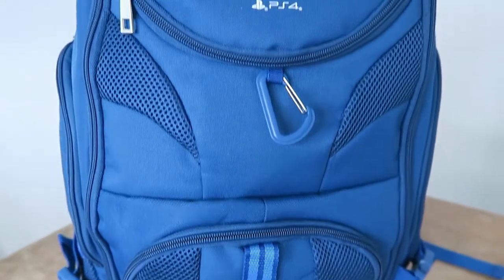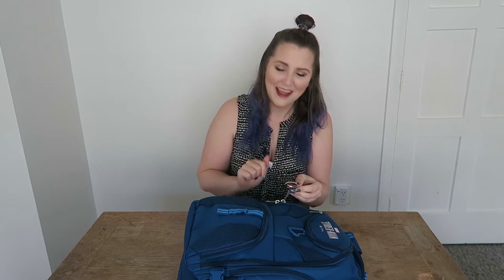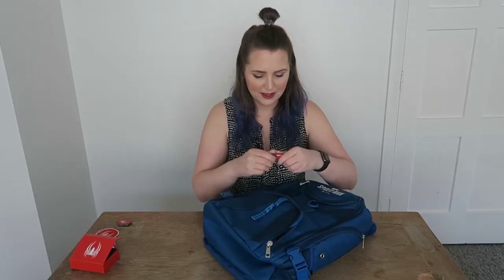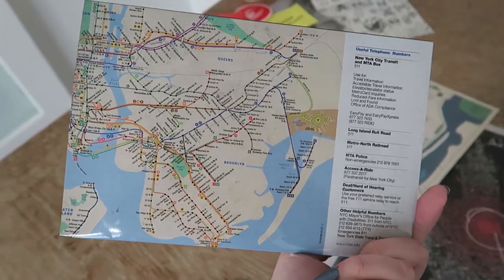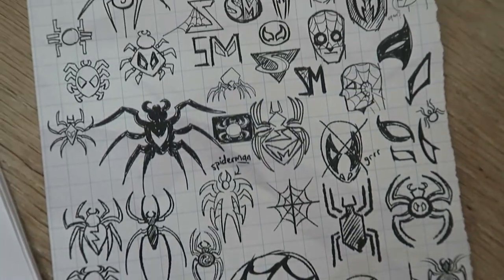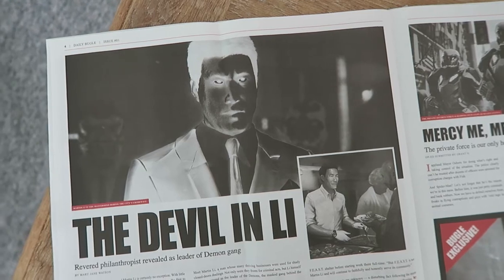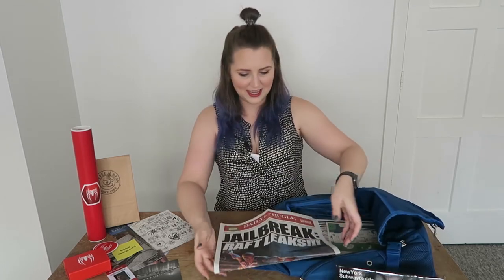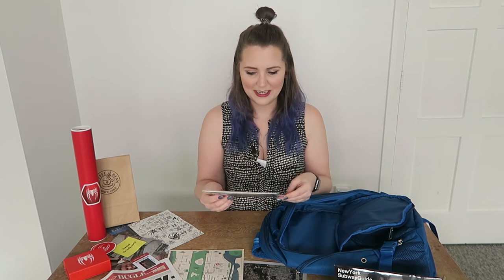Spider-Man PlayStation 4 Media Kit Unboxing!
I hope you enjoy this in-depth look at the media kit I received thanks to PlayStation NZ ahead of the launch of Marvel's Spider-Man for PS4! I am so incredibly excited to be able to share this with you – let me know if you're super excited for the game too!

About Me
Hi! My name is Amy Potter. I am a gamer / host/ community manager living in Auckland, New Zealand. I make videos about my life working as community manager for a NZ esports broadcaster called LetsPlay.Live. I make gaming vids, vlogs and also live stream over on Twitch. Please say hi in the comments, I would love to chat :)

If you're in NZ, consider buying your delicious La Croix (or anything else!) through Mighty Ape at this link to help a sistah out with some referral coin

I shoot using a Canon G7X and/or Logitech C922 Pro Webcam sometimes with a Silver Blue Yeti microphone